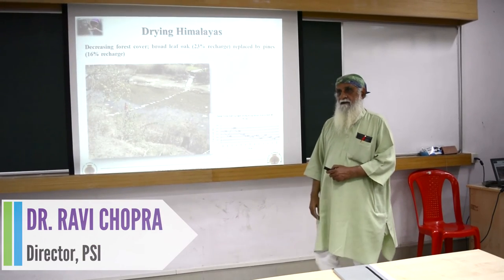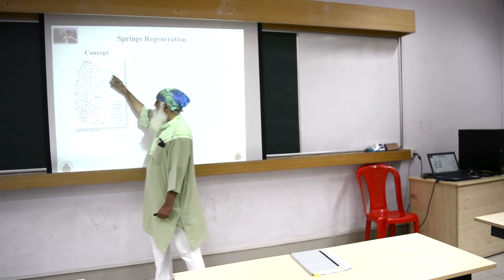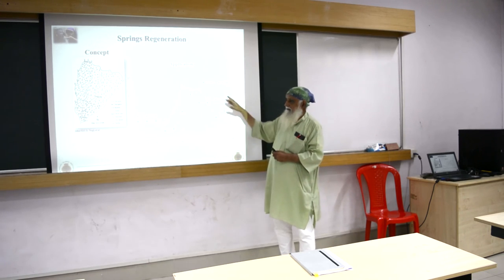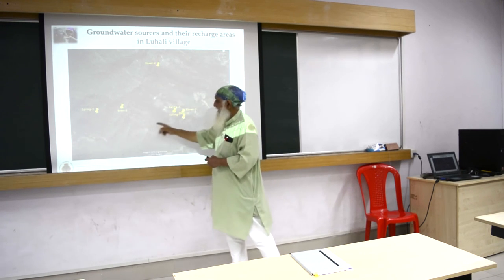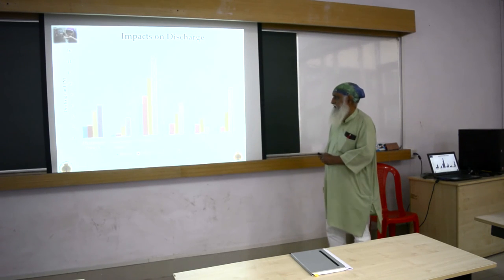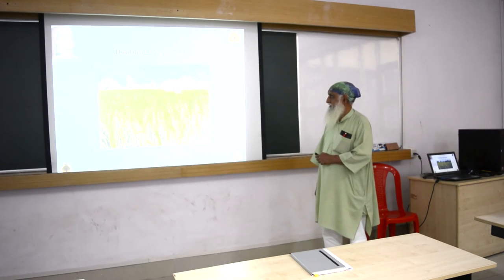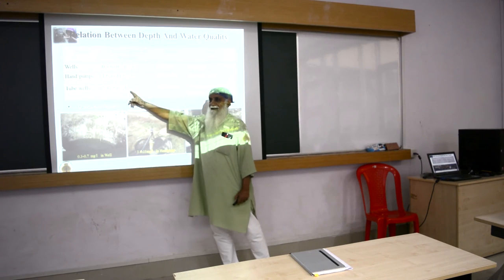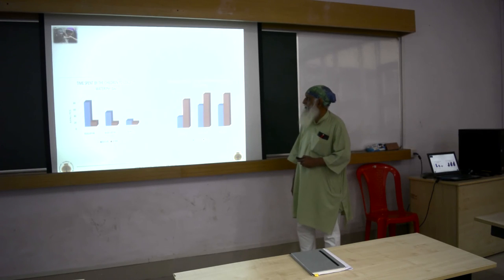Critical Steps to Tackle India's Water Crisis - An Interactive Session with Dr. Ravi Chopra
India is in the midst of a little recognized water crisis. It will
become more severe due to reducing rainy days every monsoon as a result of global warming. Water harvesting in big dams is outmoded in the context of our 'new' understanding of the last century regarding the nature of rivers and their functions. Spring shed development and farm ponds help us harvest water where rain falls and where it is needed. We also need to look at need
cultivation approaches to increasing crop yields with less utilization of water. Finally, we have to focus on water quality so that the increasingly scarce resource becomes more usable.

Dr Ravi Chopra is a recipient of IIT-Bombay's 2012 Distinguished Alumnus Award.  Dr Ravi Chopra is Member, Development Staff at People's Science Institute, Dehra Doon. The Institute is a non-profit public interest research and development organization, known for its pioneering work in the areas of water resources management, environmental quality monitoring, disaster mitigation and conservation of rivers. Between October '13 and April '14 Dr Chopra chaired an Experts Body to examine the environmental damage caused by hydropower dams in Uttarakhand. It was appointed by India's Ministry of Environment and Forests on the order of the Supreme Court. Between 2009 and 2013 he was an Expert Member of the National Ganga River Basin Authority chaired by then Indian Prime Minister, Dr. Manmohan Singh. Dr Chopra has served on various committees of the Union Ministries of Rural Development and Water Resources, India's Planning
Commission and the state governments of Uttarakhand and Himachal Pradesh. Recognizing that redressal of the problems that he works on is often in the hands of legislators, Dr. Chopra maintains regular contact with the senior leaders of India's various political parties at the state and national levels.